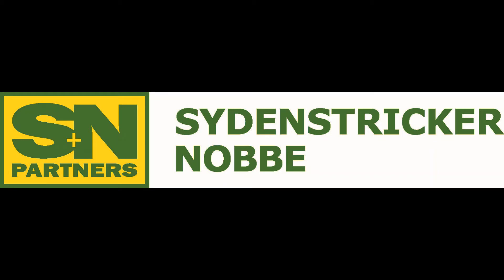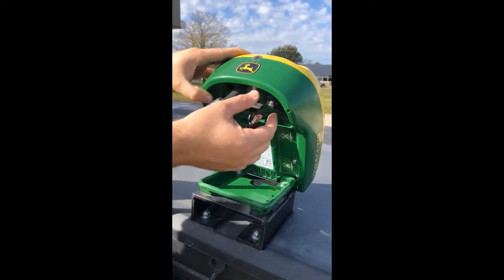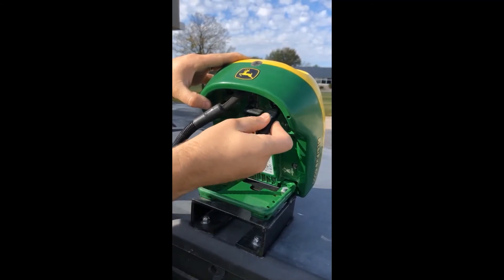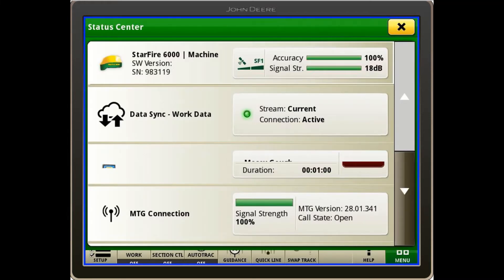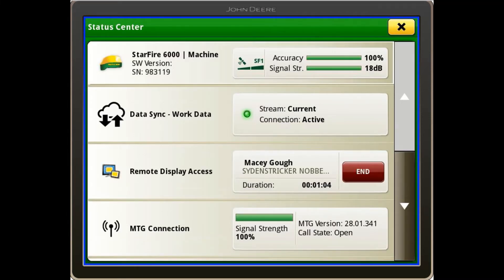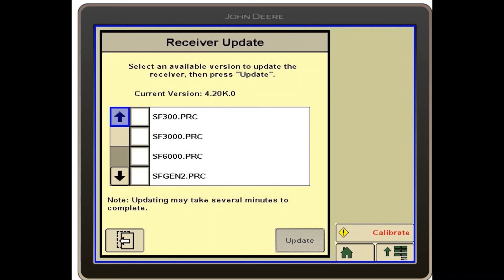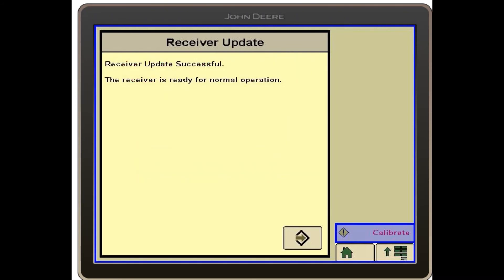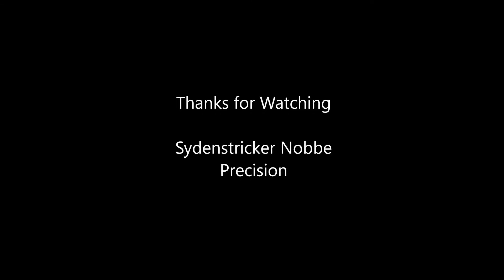GEN4 Display StarFire 6000 Receiver Update USB plugged into Receiver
Join the Sydenstricker Nobbe Partners Precision team as they walk through updating the John Deere StarFire 6000 Receiver on the GEN4 Display with a USB plugged into the Receiver.